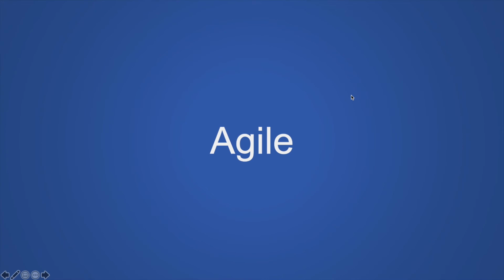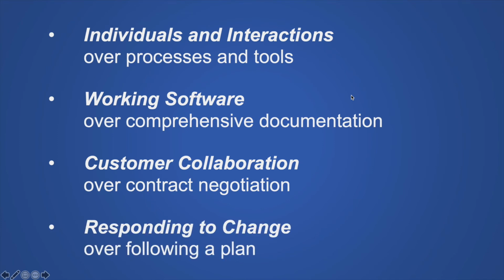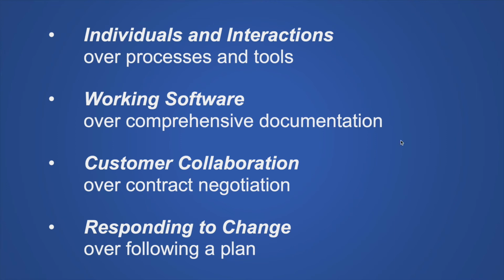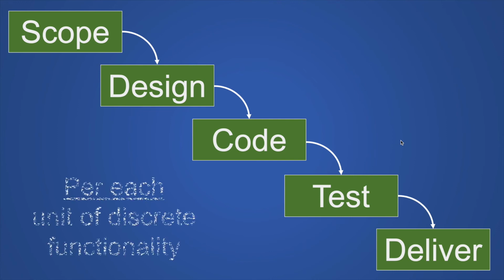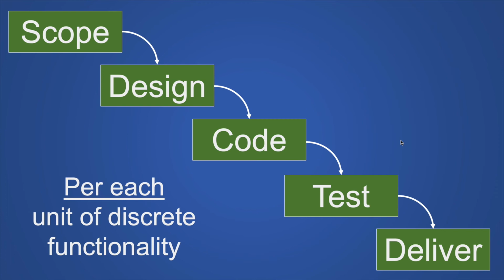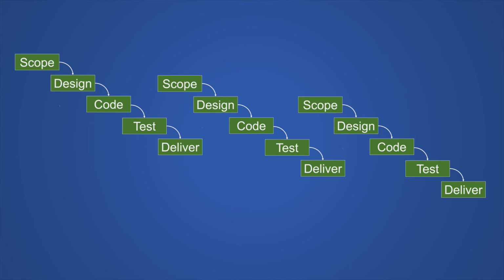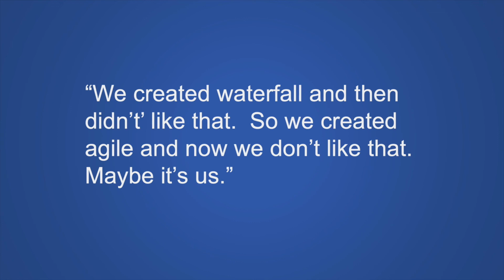Lesson 12: Software process including Waterfall and Agile methodologies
The process of designing and delivering software functionality isn't an exact science.  So far we've gone from Waterfall to Agile methodologies recognizing that being adaptable to changing business needs is one of the most factors to consider.  Talk through the challenges and opportunities.